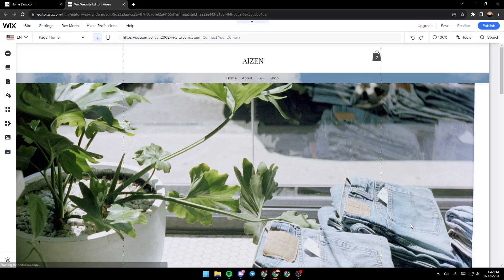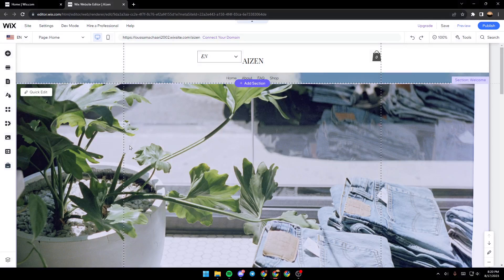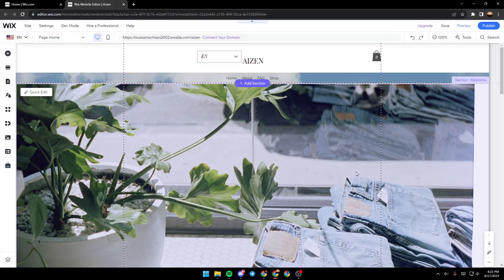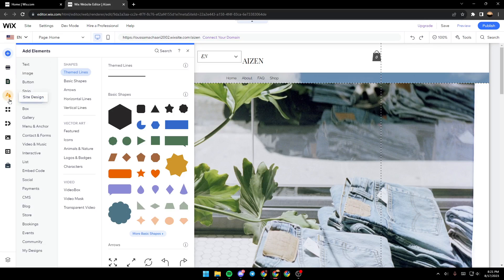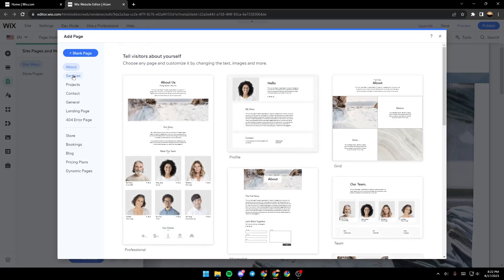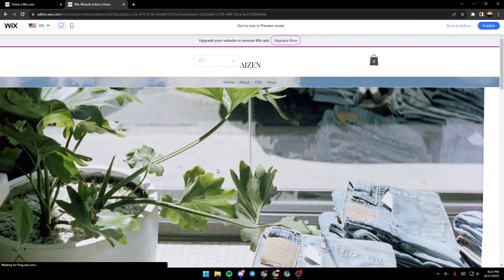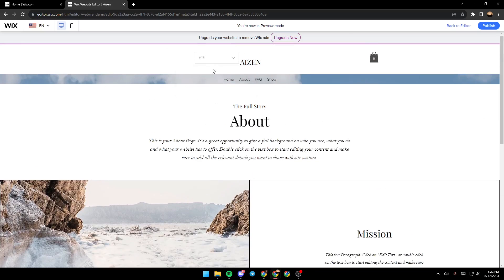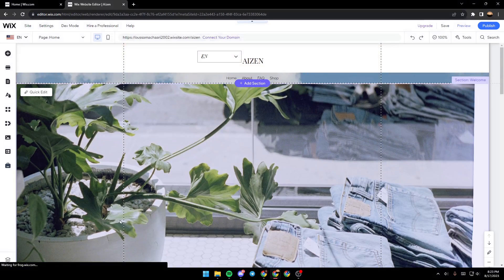How To Edit Test Site Wix Tutorial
Today we talk about edit test site wix,wix tutorial,wix website tutorial,wix editor,wix training